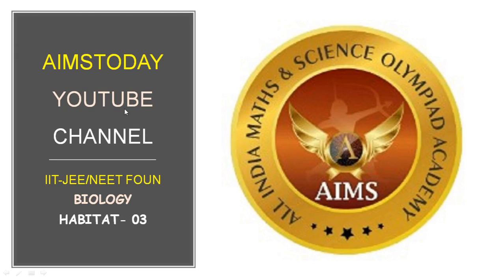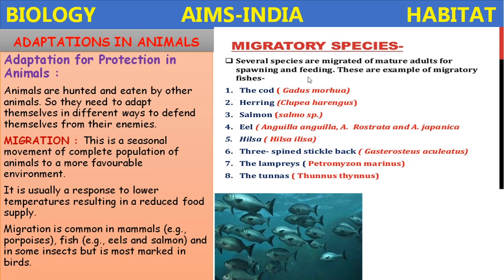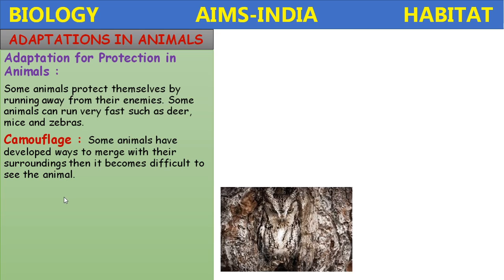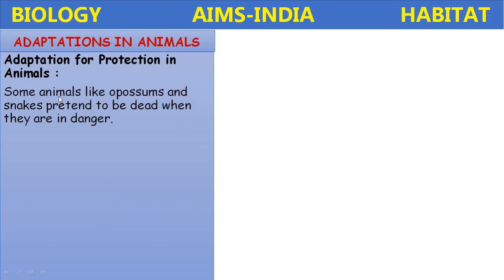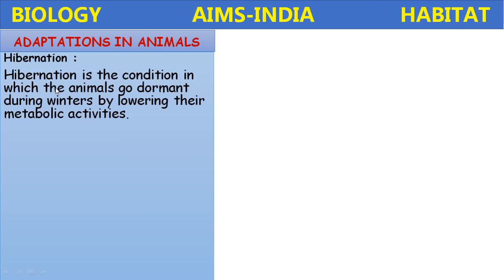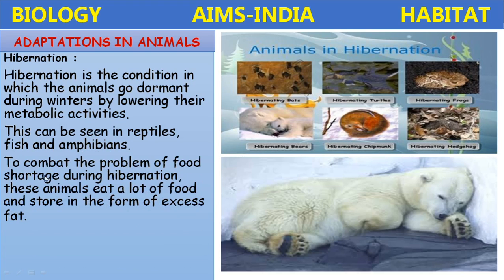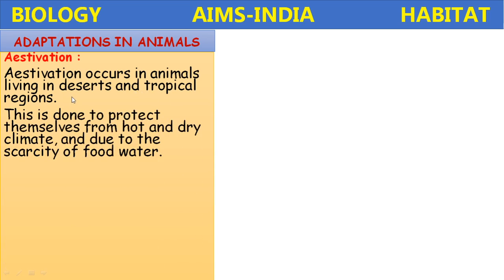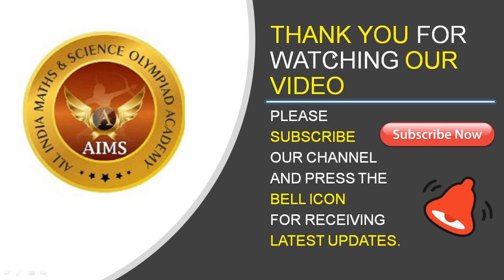HABITAT-STRATEGIES OF PROTECTION BY ANIMALS-AIIMS/NEET-AIMS INDIA